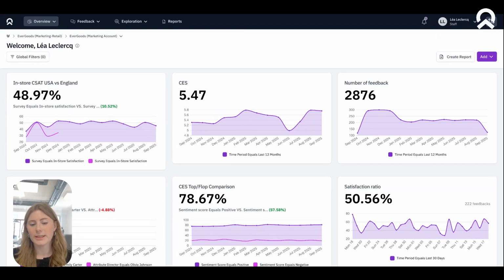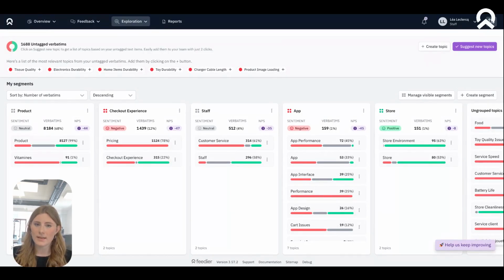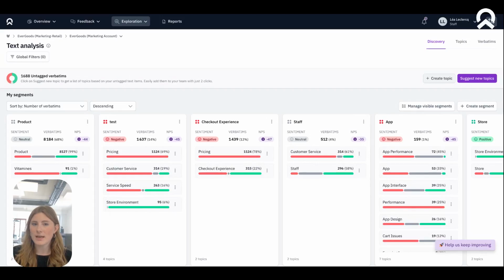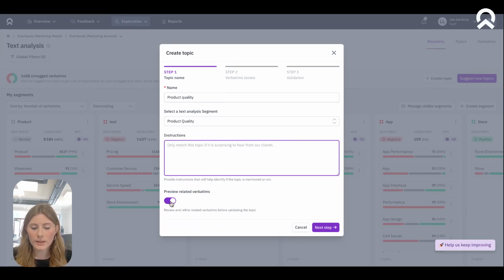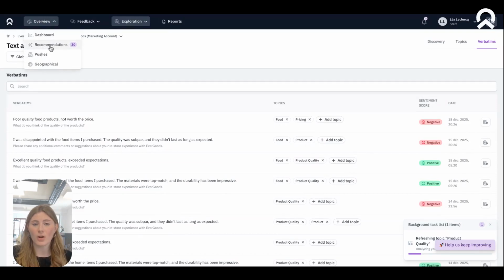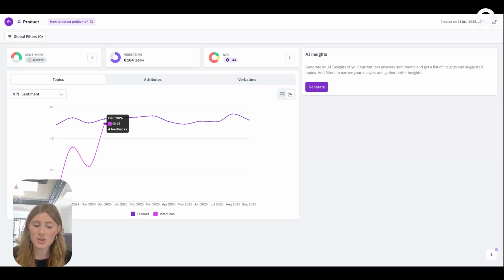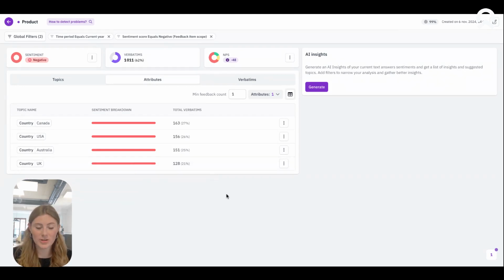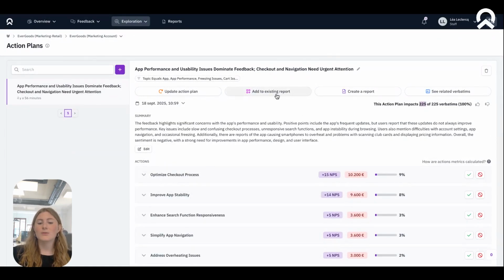[REPLAY] Text Analysis Full Workflow | Webinar